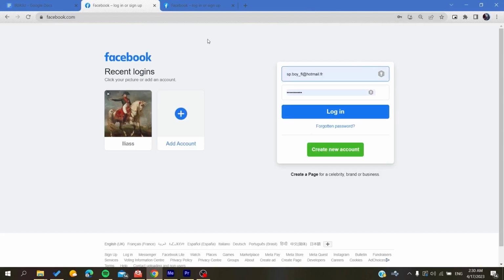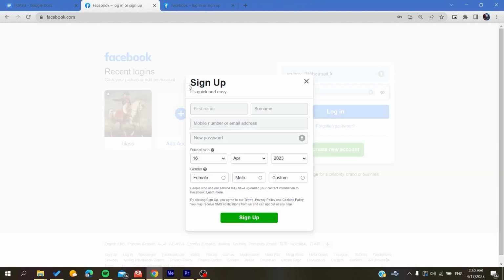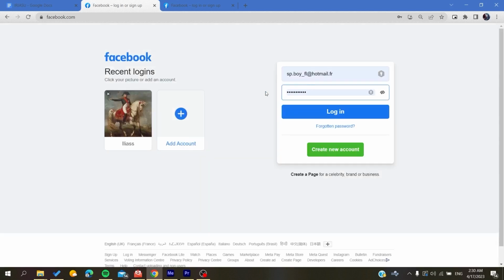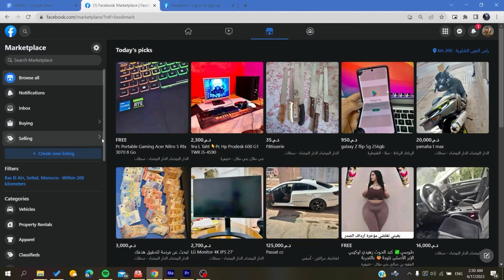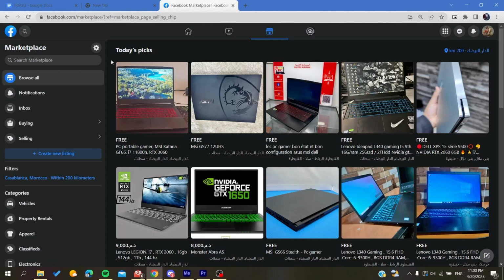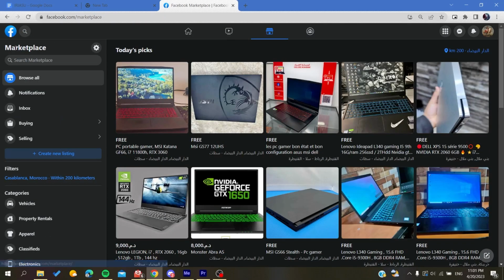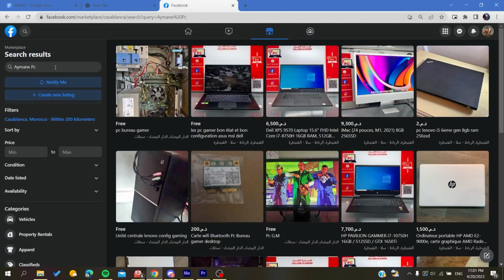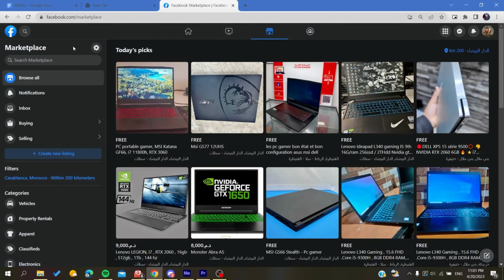How To Find A Seller Facebook Marketplace Tutorial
Today we talk about find a seller facebook marketplace,how to sell on facebook marketplace,find a seller on facebook marketplace,how to sell products on facebook marketplace